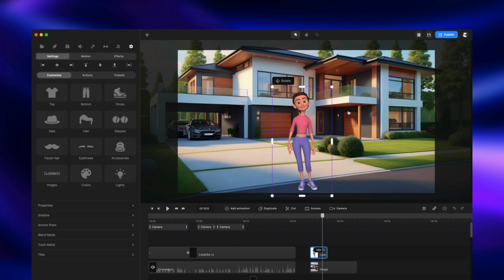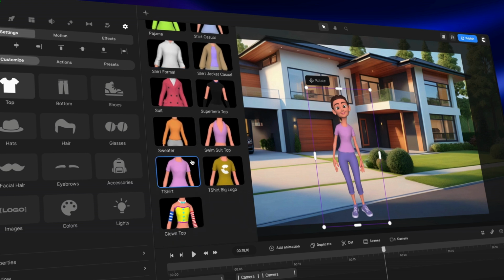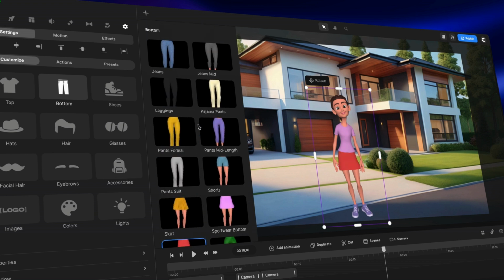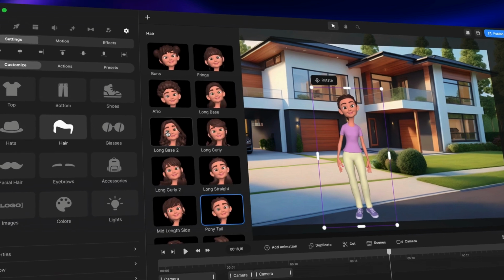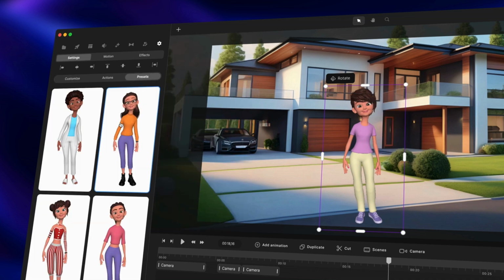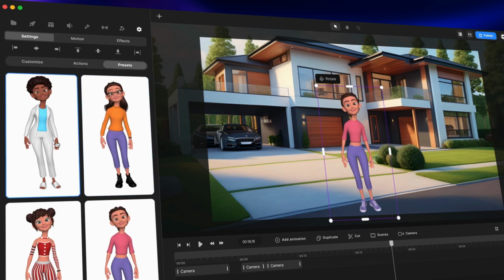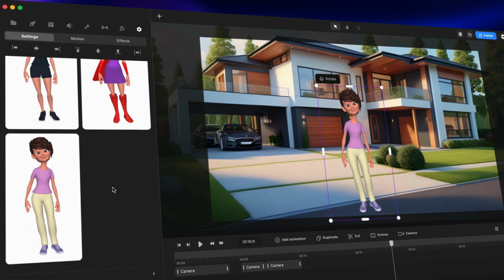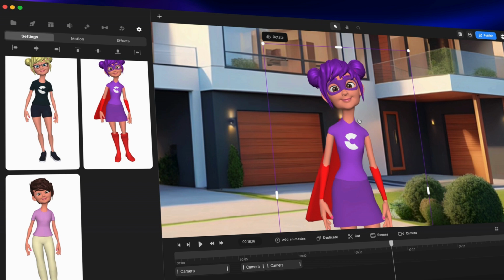CreateStudio - Save Character as a Preset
CreateStudio - Save Character as a Preeset